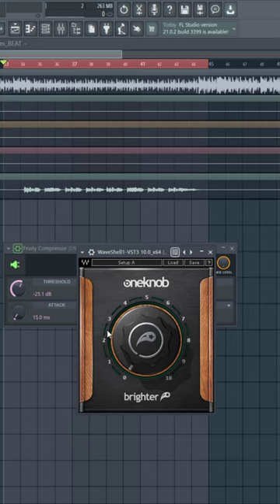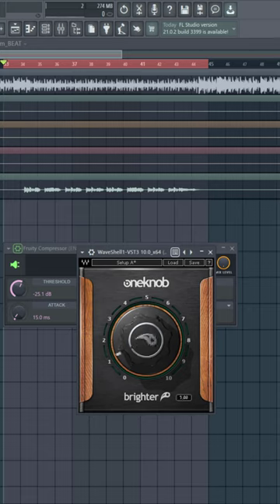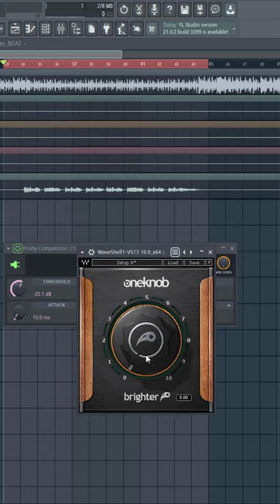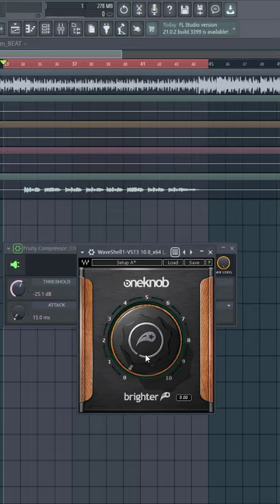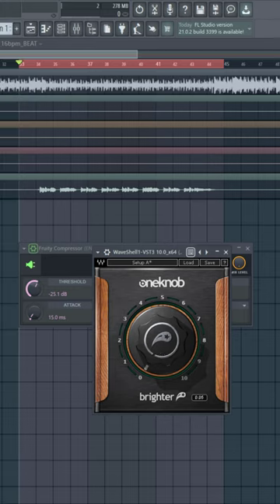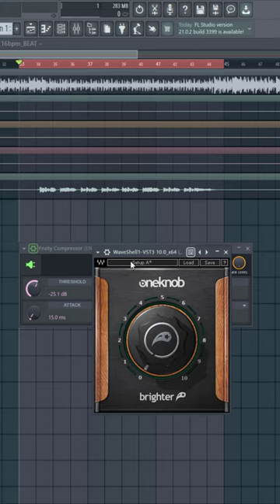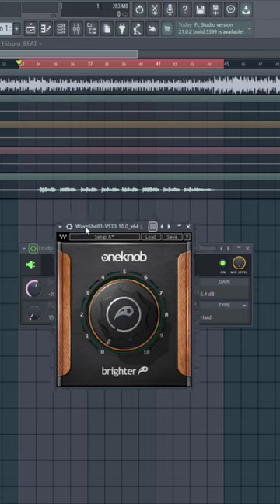How to get crispy vocal mix